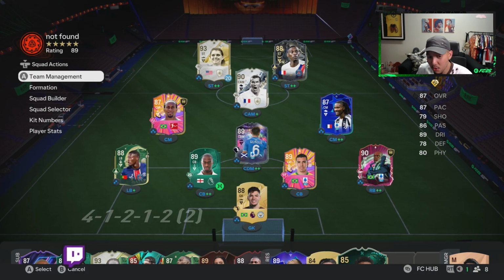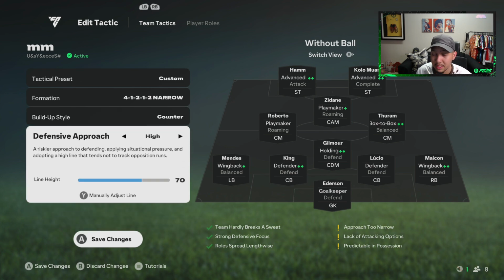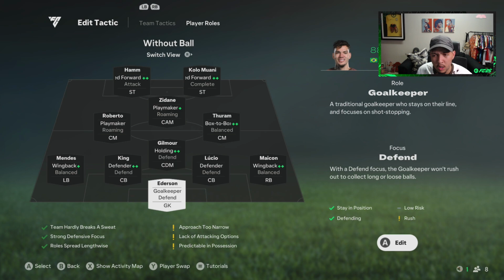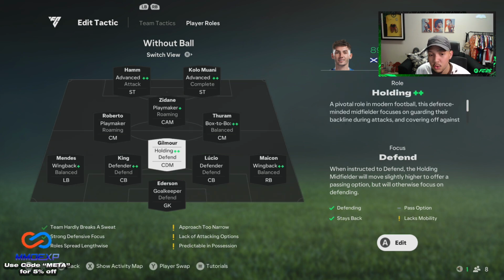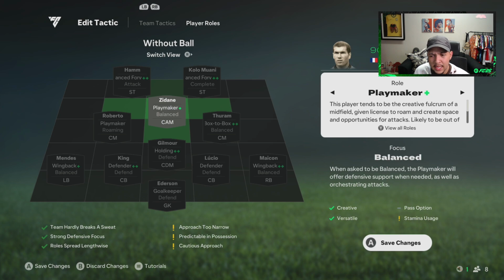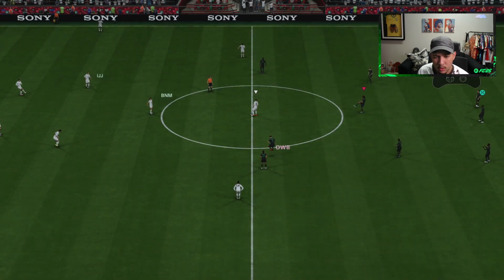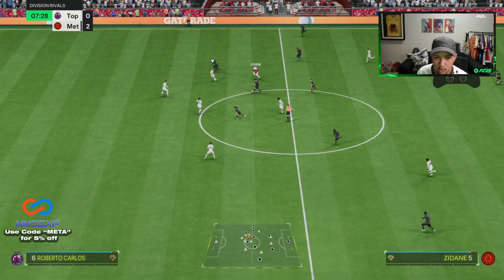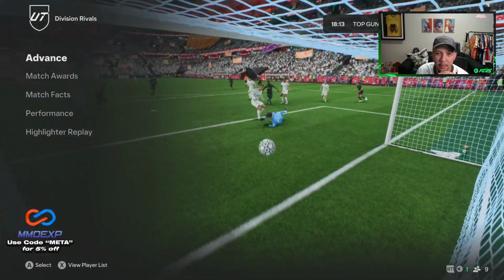*Post Patch* INSANE META Tactics! Best 41212 Custom Tactics FC 25